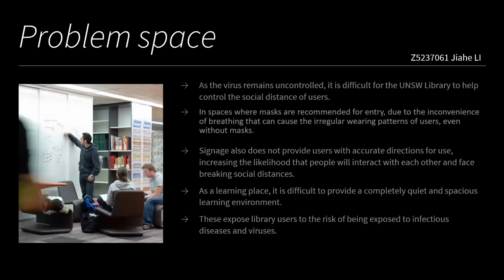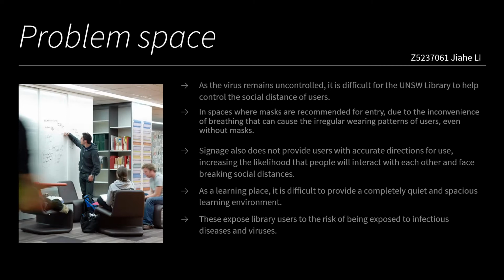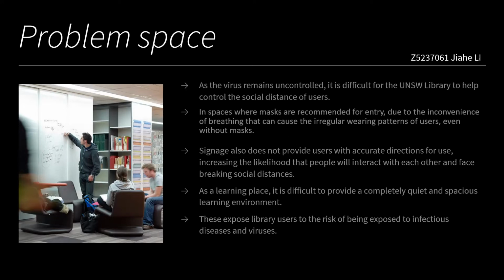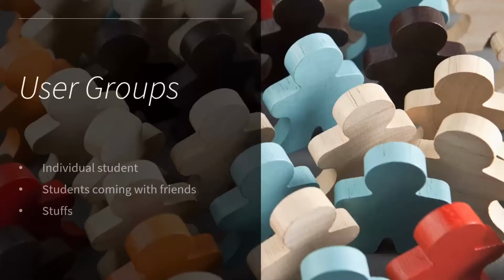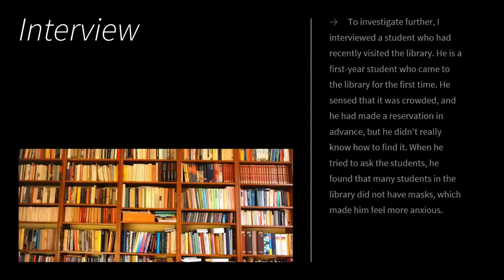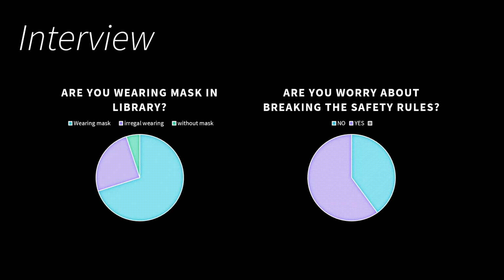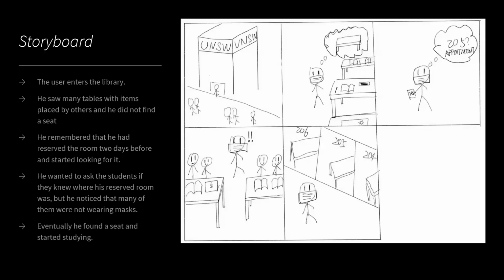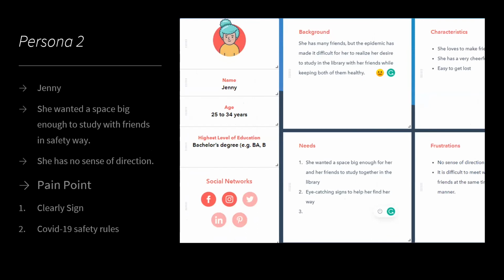Jiahe Li z5237061 IxD2